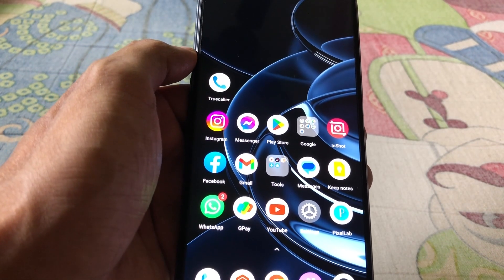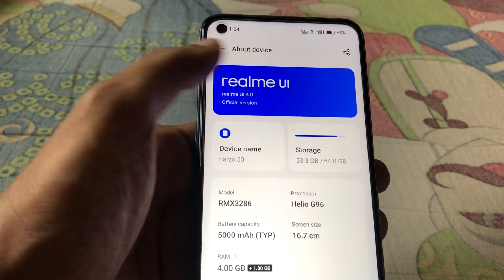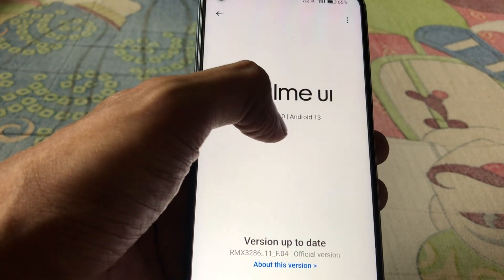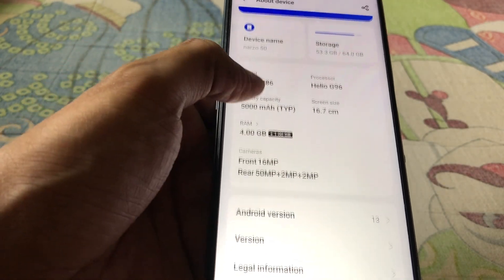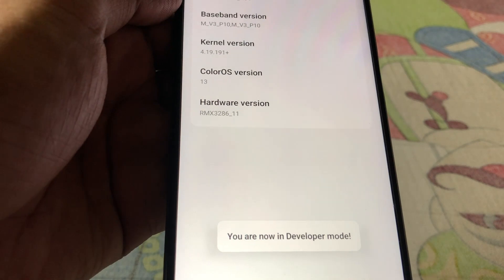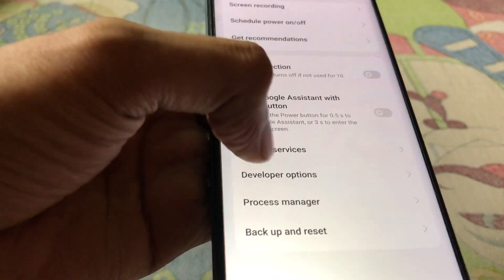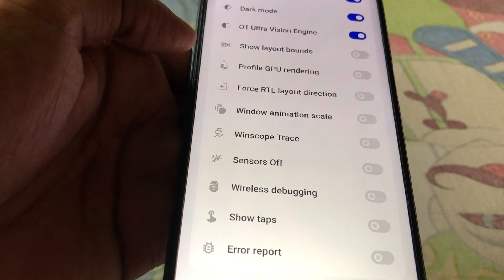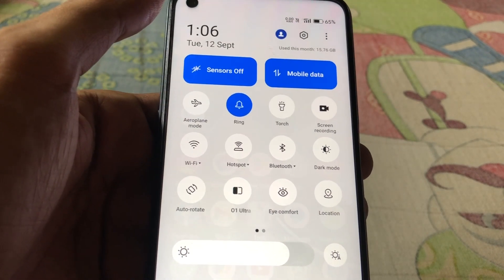How to Turn off Proximity Sensor in Realme Narzo 50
How to Turn off Proximity Sensor in Realme Narzo 50 | Disable Proximity Sensor in Realme Narzo 50

✓✓✓ 50 MM LENS

✓✓✓ LIGHT STAND